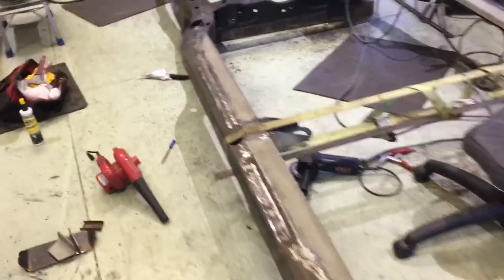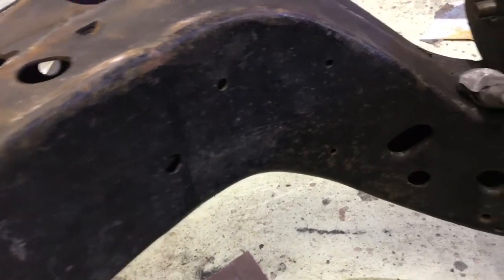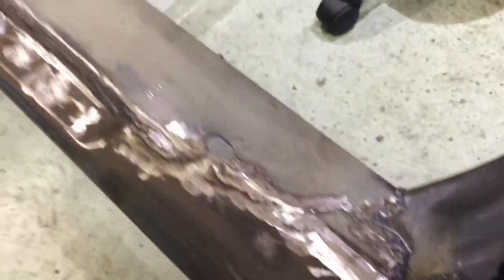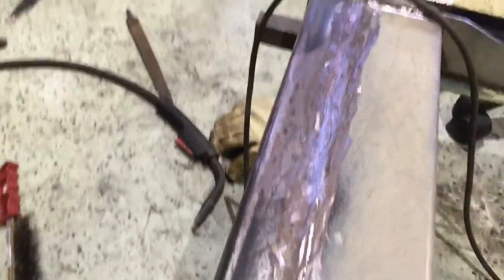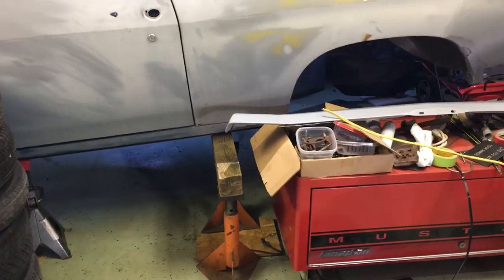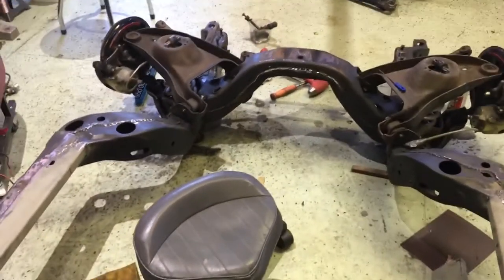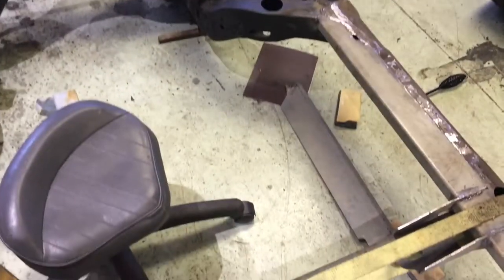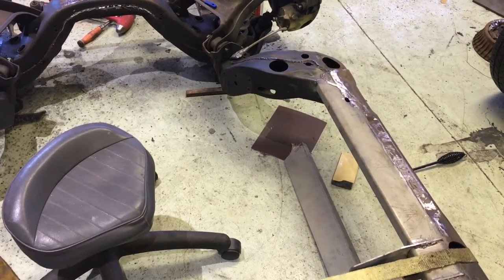Hellwig Frame FX kit installation on Derail's Chevelle pt.5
Finishing off the welds that will show